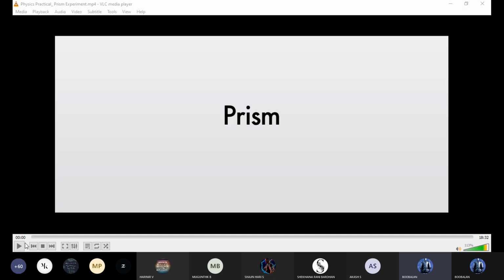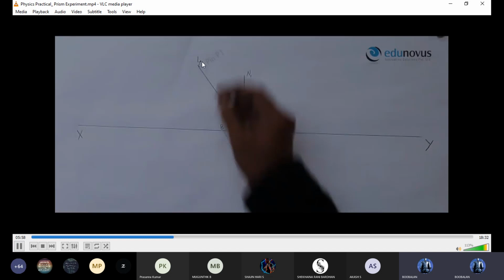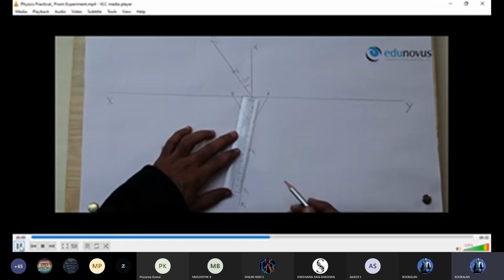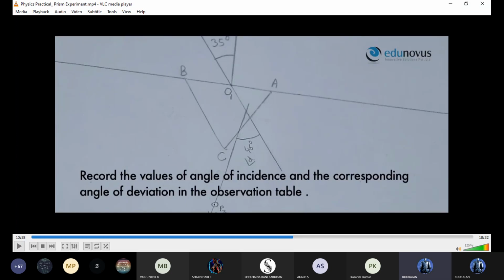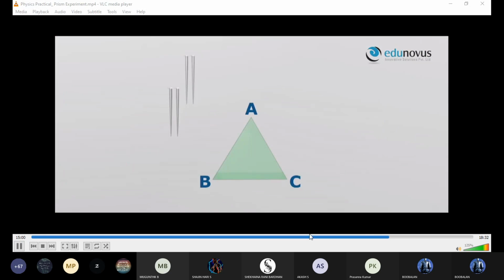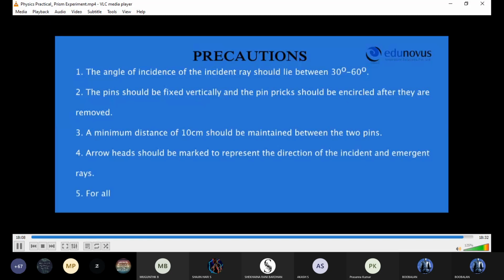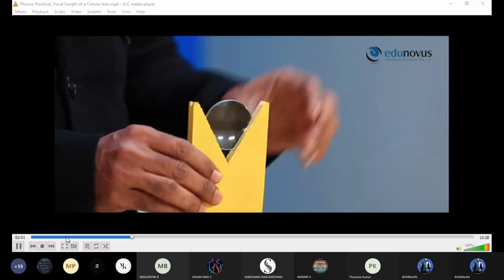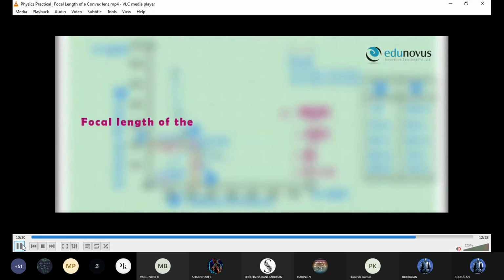GR XII PHYSICS JULY 20210703 060712